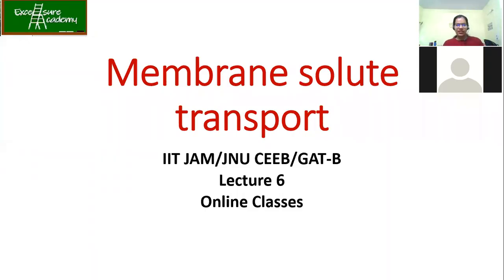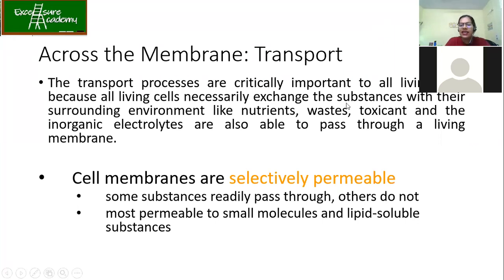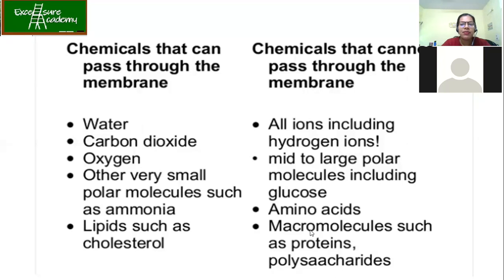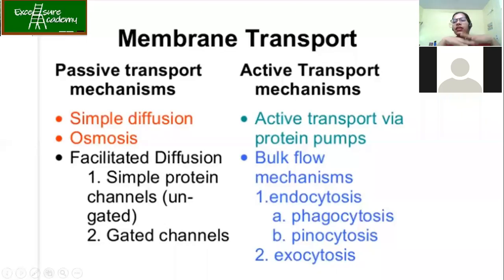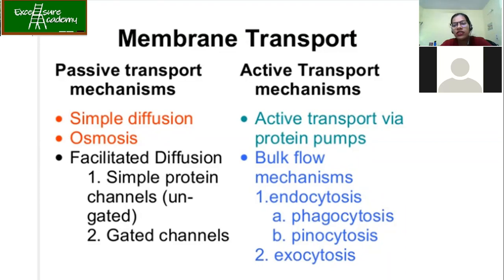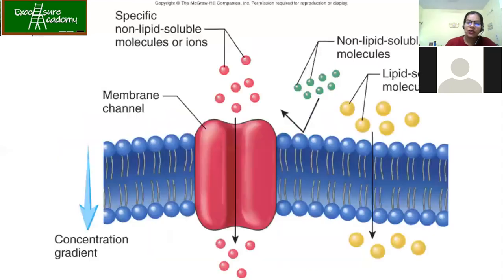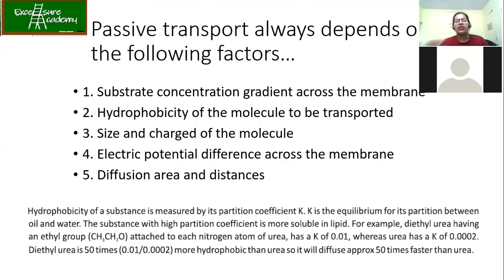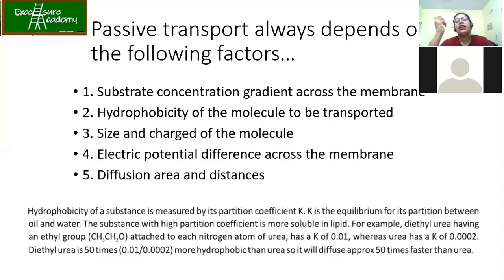IIT JAM/JNU CEEB#Membrane transport#diffusion gibbs free energy#Lecture 6 registration open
In this session we have discussed about the membrane transport and its types. What is passive and active transport? Diffusion and important formulae involved during uncharged and charged species transport.
The factors involved in passive transport.

I hope you guys like the video and many more to come.

Good luck

Excelsureacademy